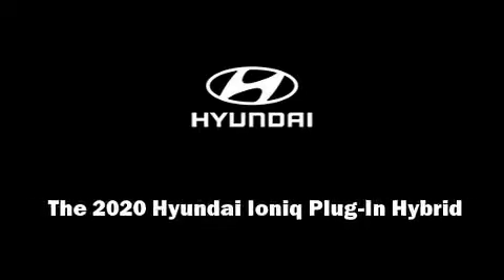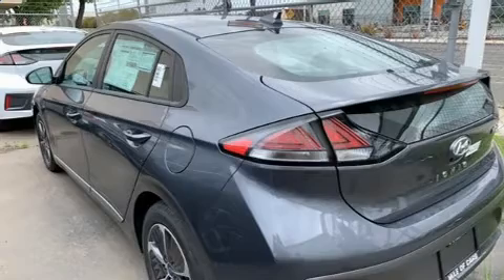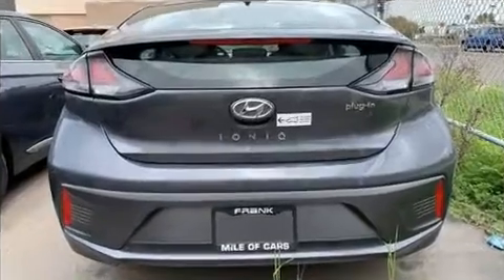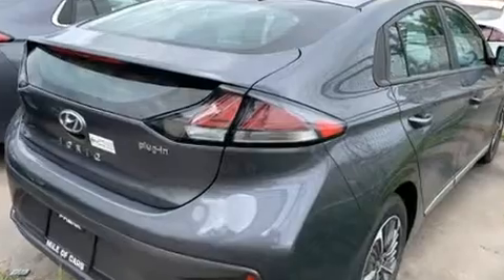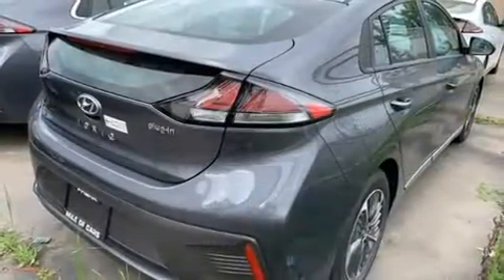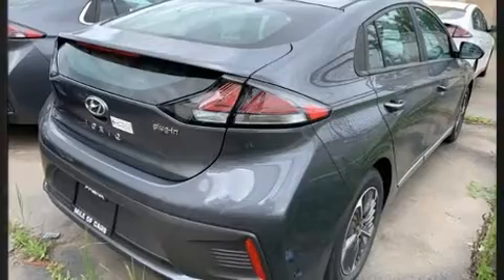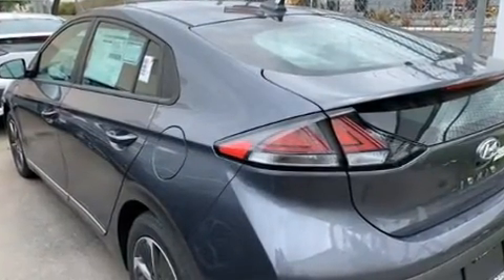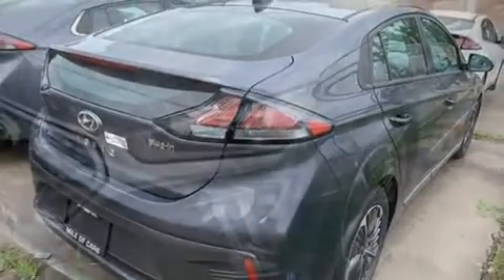2020 Hyundai Ioniq Plug-In Hybrid SE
Frank Hyundai
3150 National City Blvd.

Introducing the 2020 Ioniq Plug-in Hybrid. This 4 door, 5 passenger hatchback will allow you to take command of the road with confidence! It features an automatic transmission, front-wheel drive, and an efficient 4 cylinder engine. Hyundai prioritized fit and finish as evidenced by: delay-off headlights, variably intermittent wipers, heated seats, telescoping steering wheel, power door mirrors and heated door mirrors, power windows, and remote keyless entry. Storage solutions are integrated throughout the interior, demonstrating thoughtful attention to detail. Audio features include an AM/FM radio, and 6 speakers, enhancing the audio experience throughout the interior. Hyundai also prioritized safety and security by including: dual front impact airbags, head curtain airbags, traction control, brake assist, a security system, an emergency communication system, and 4 wheel disc brakes with ABS. For added security, dynamic Stability Control supplements the drivetrain. You will have a pleasant shopping experience that is fun, informative, and never high pressured. Please don't hesitate to give us a call.